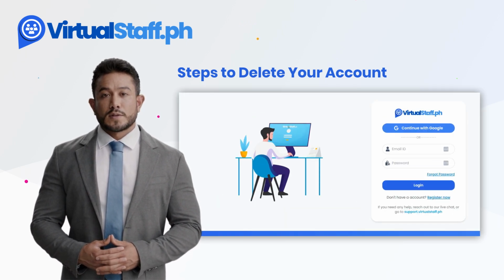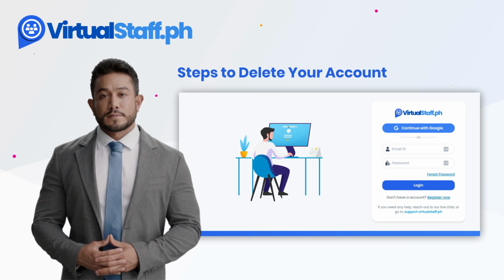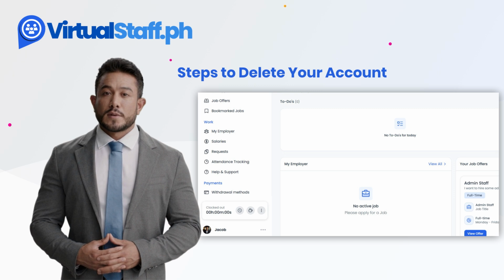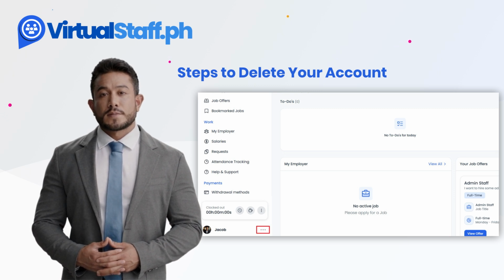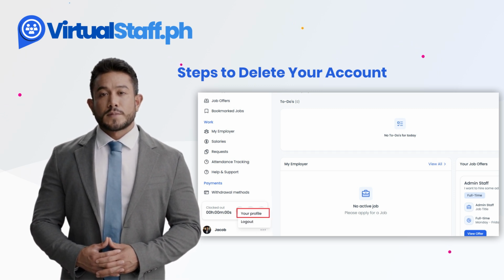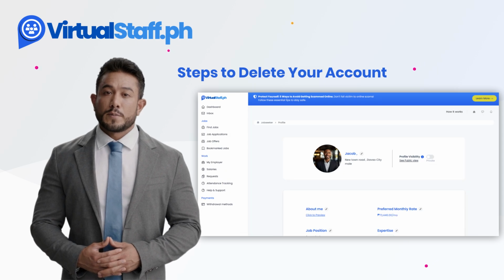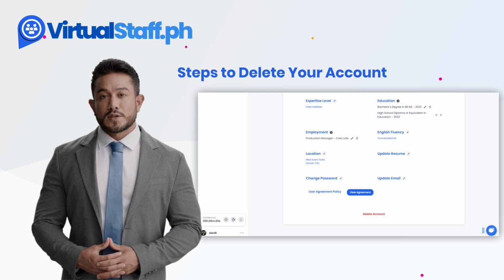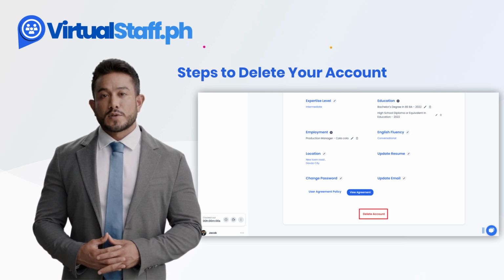How to Deactivate or Delete Your Account as a Talent on VirtualStaff.ph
Want to deactivate or permanently delete your VirtualStaff.ph account? This step-by-step guide walks you through the process in just a few clicks. Remember, you'll need to be logged in to access the delete option. If you need help or have second thoughts, our support team is here for you.